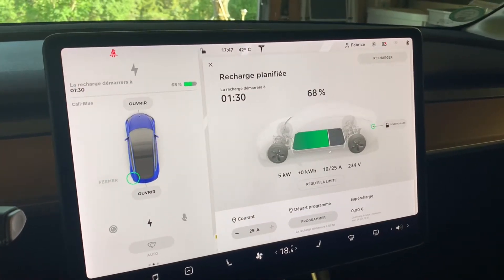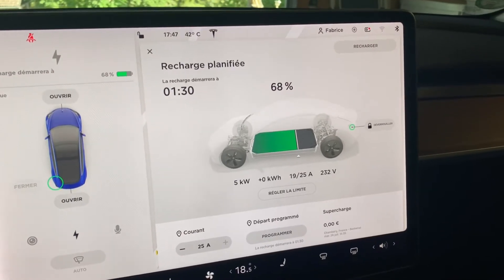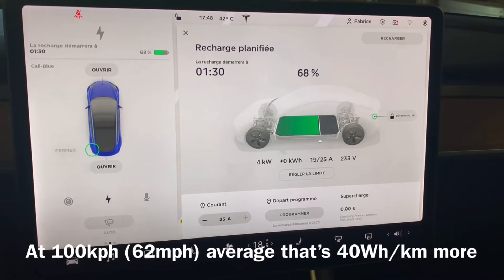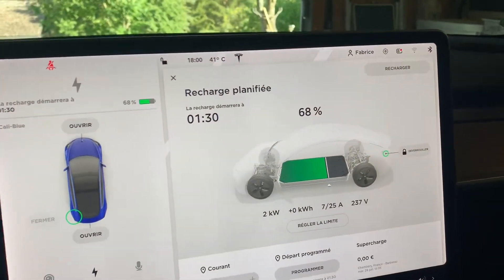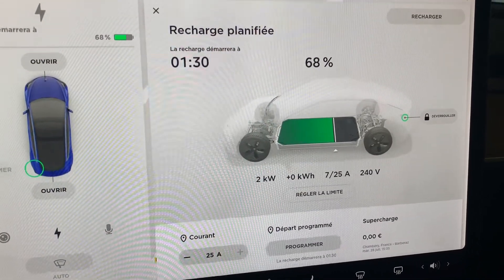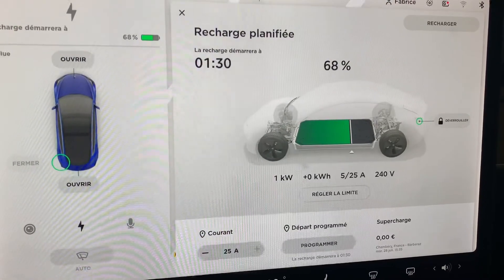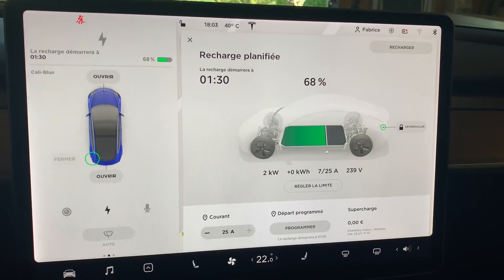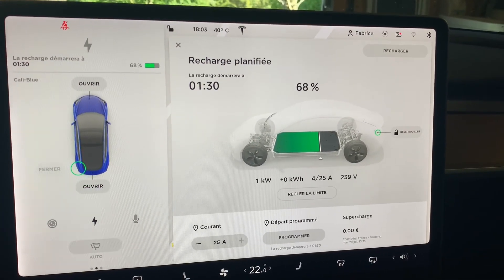How much A/C affects range? TESLA MODEL 3 A/C efficiency test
As it was particularly warm today and I left the model 3 outside in the sun, I decided to plug it in and run a test to see how much power the HVAC (Heat Ventilation Air Conditioning) would pull.

interesting results that can translate in some decreased range, but not by too much.